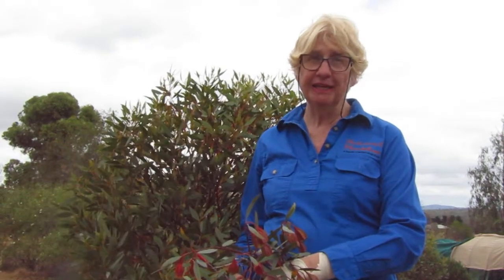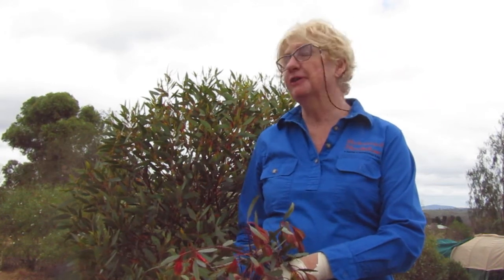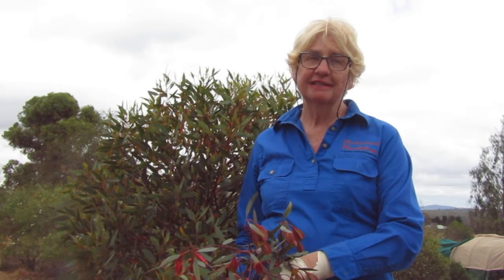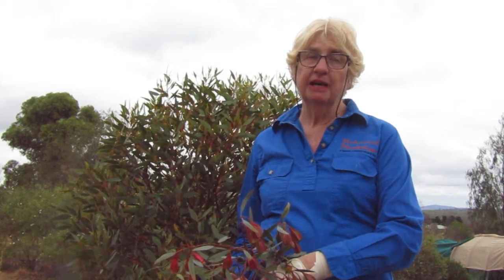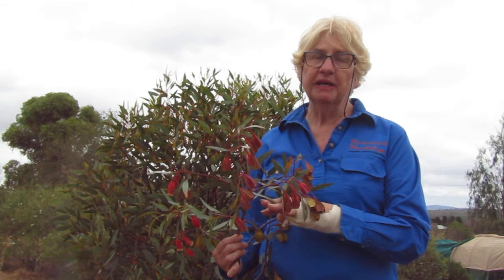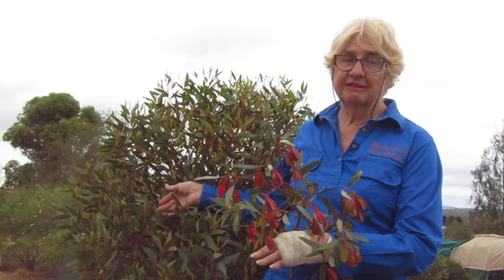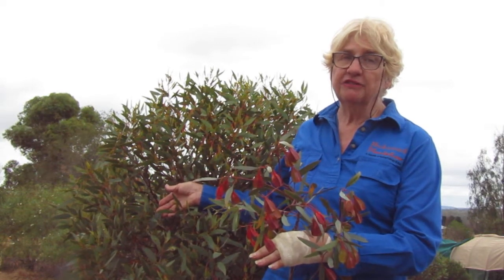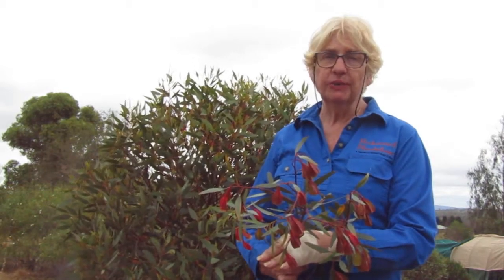Pam recorded this video late 2020 showing our young forrestiana (fuschia gum).